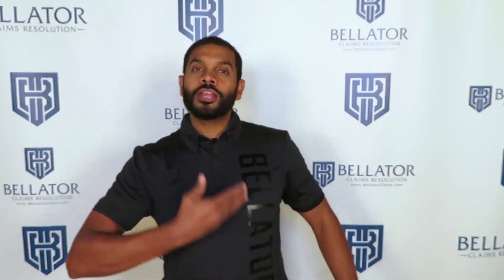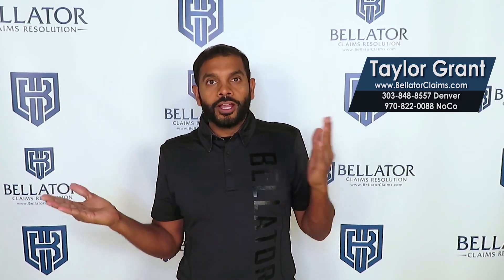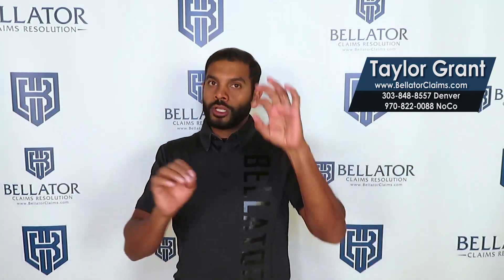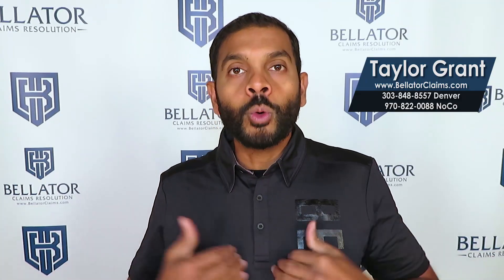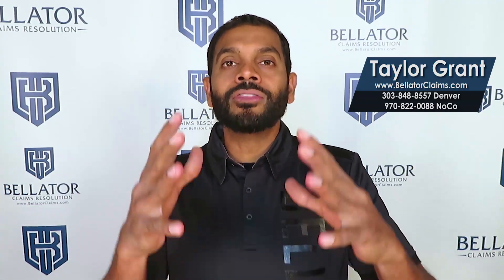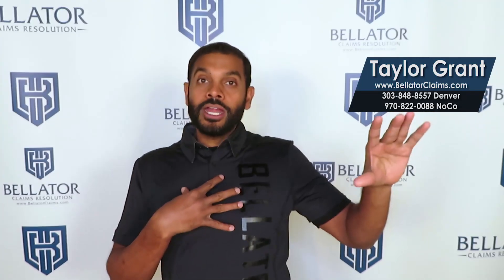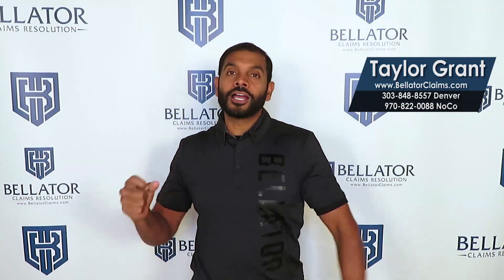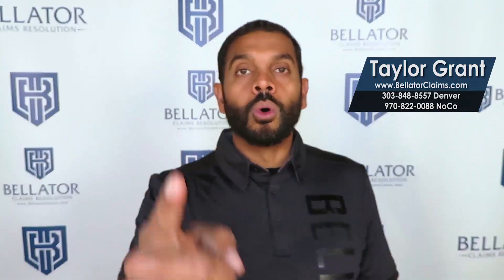Hail Storm Damage To Roof Public Insurance Adjuster Fort Collins Colorado In 2022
Do not accept the ridiculous suggestions of 💸 insurance companies.  They'll try to get you to replace your property with a chicken coop... Haahaa, not really but close!

Get someone on your team that can help get the insurance company 💸 to do what's right.  Why don't they just do what's right in the first place? 🤔

🕵 If you have the correct policy in place for your commercial building, you deserve to be made whole and as good OR better than before the loss.